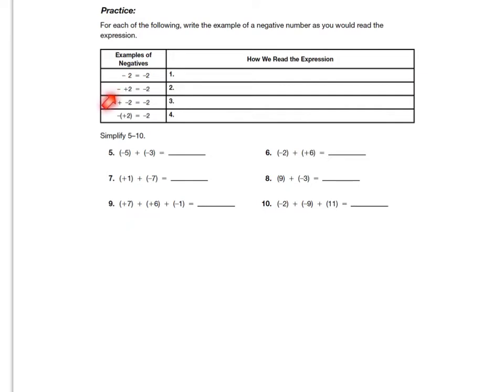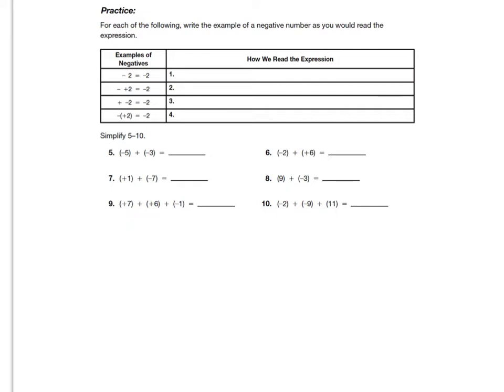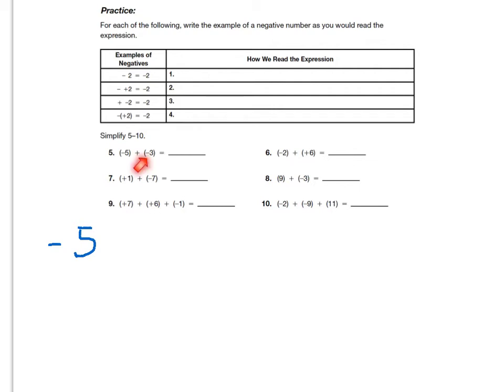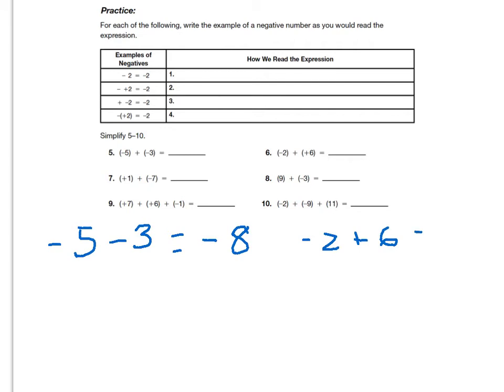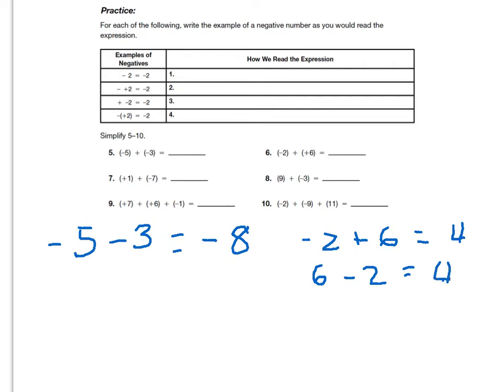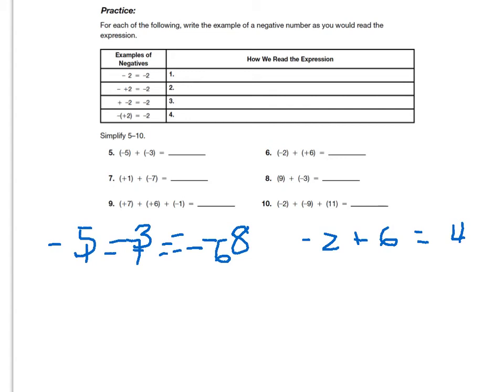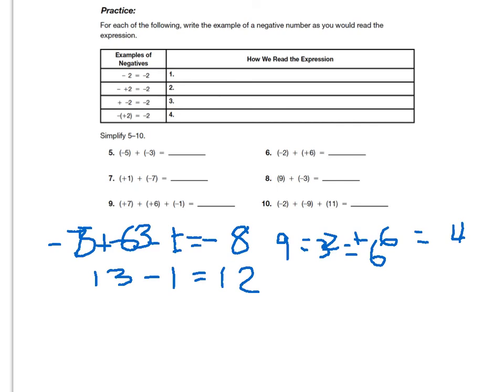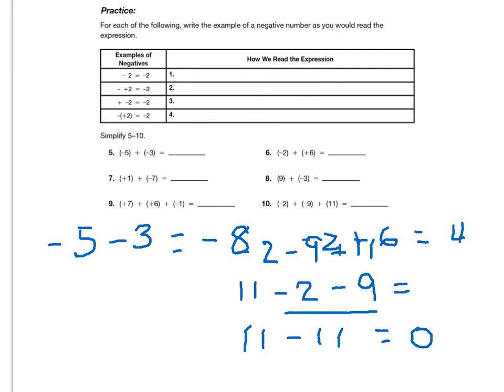Saxon 6 Lesson 97 Algebraic Addition pt2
97 Algebraic Addition Part 2